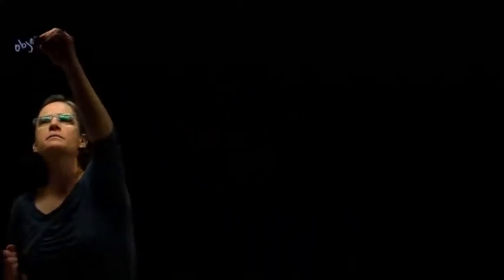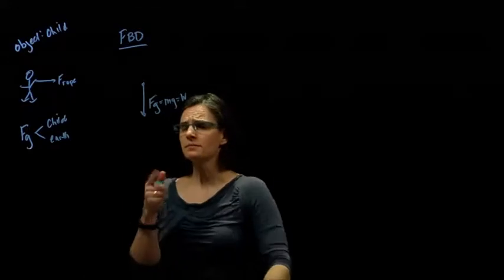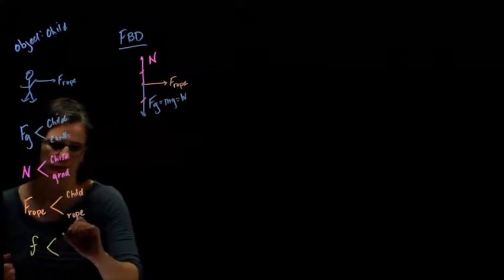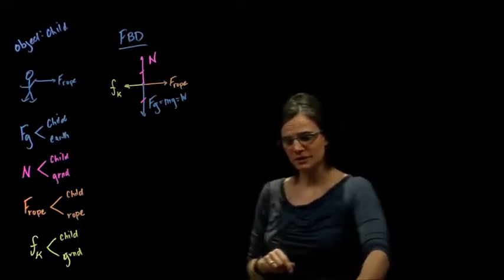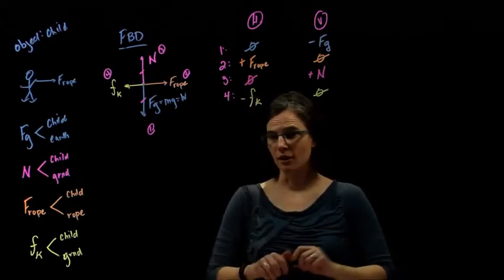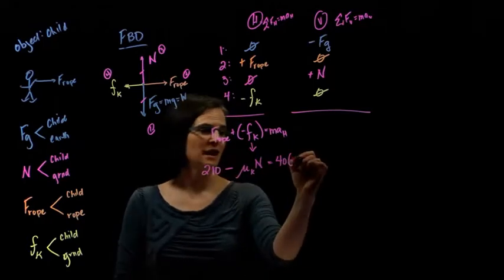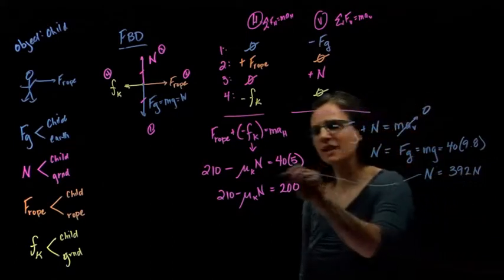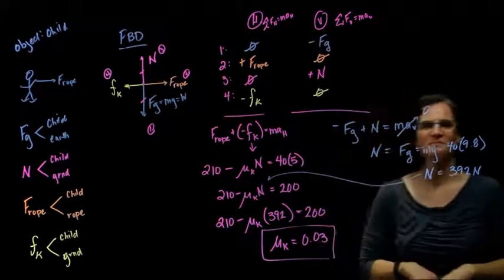Force and Motion Example Problem - child slowing on ice skates, finding coefficient of friction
If a pull of 210N accelerates a 40 kg child on ice skates at a rate of 5 m/s2, what is the coefficient of friction between the skates and the ice?